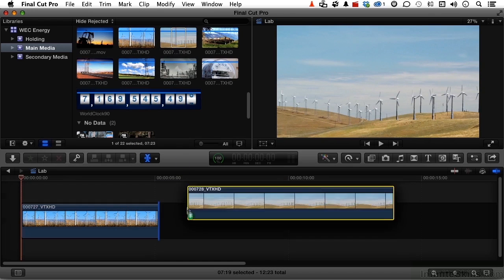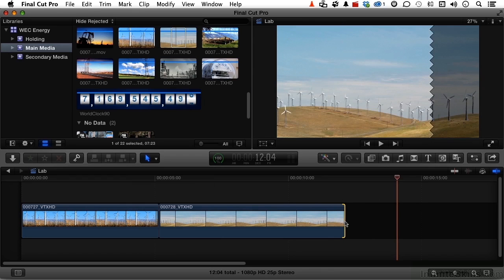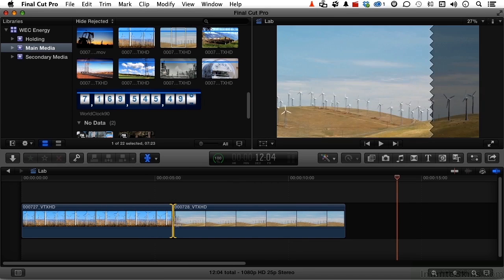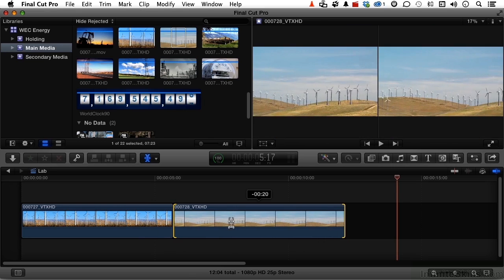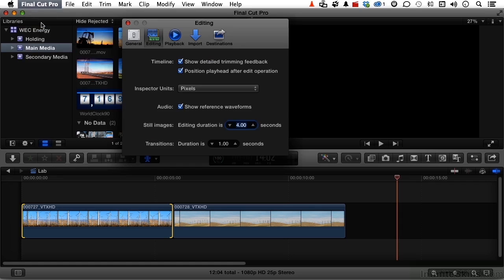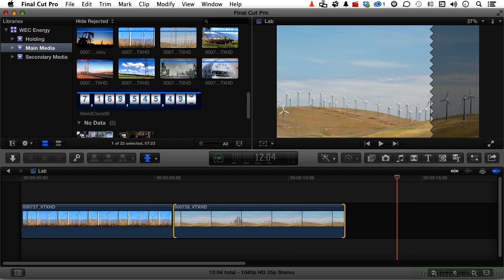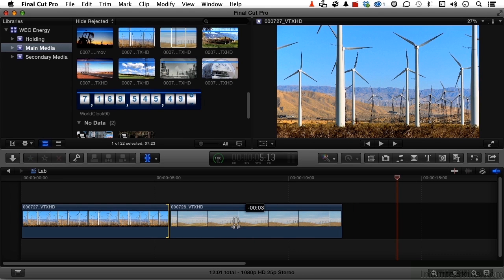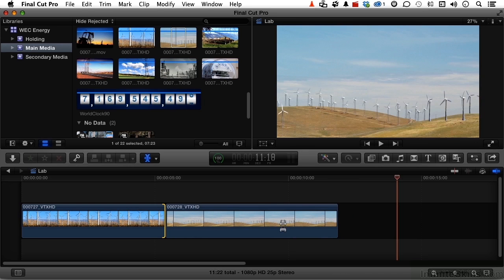Slipping, Sliding And BackTime Edits